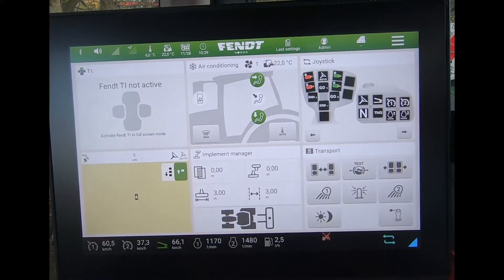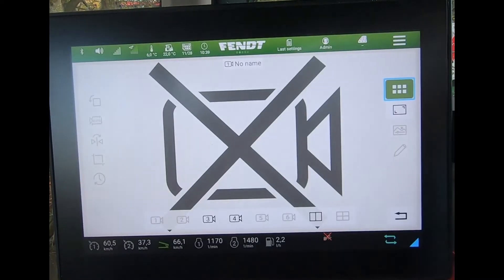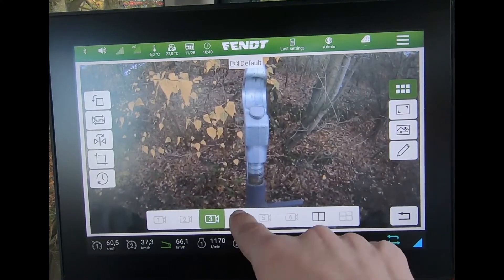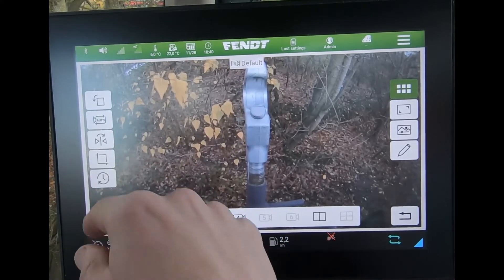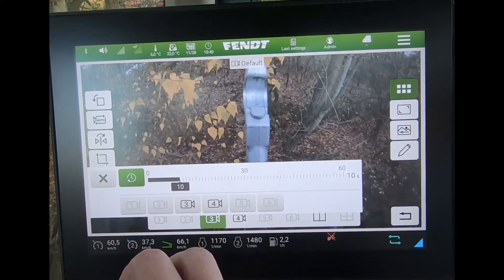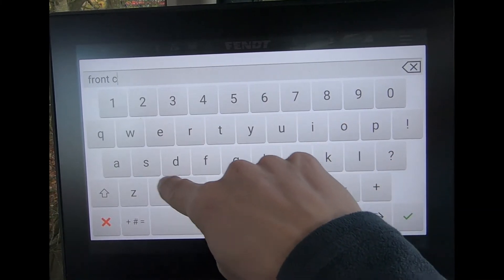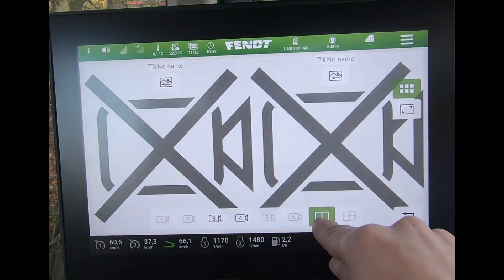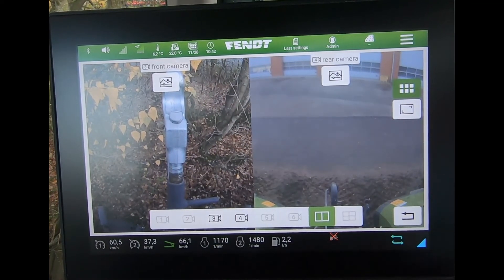FendtOne Camera settings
A look at the camera settings using the FendtOne terminal